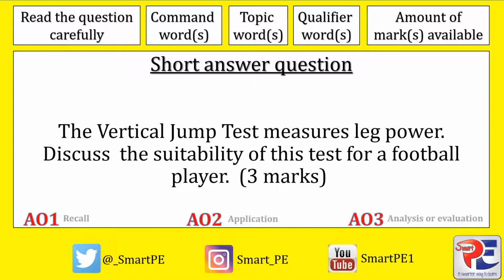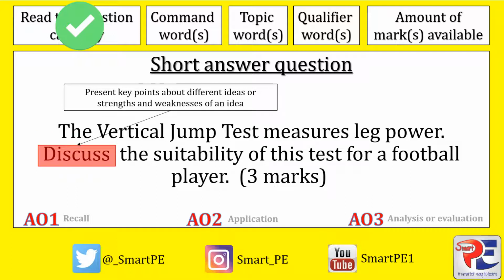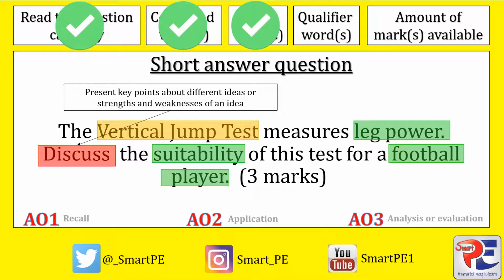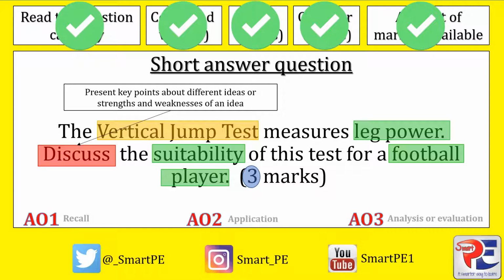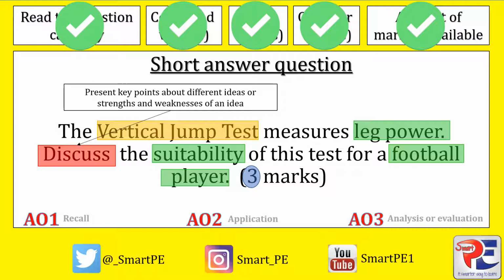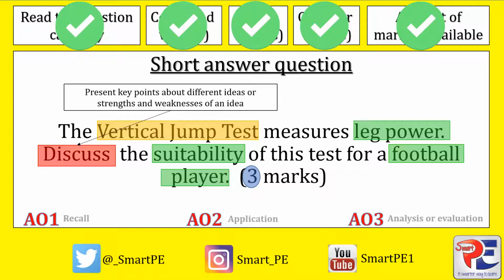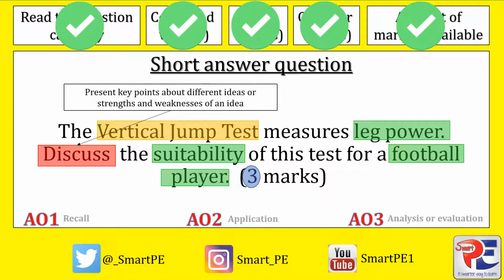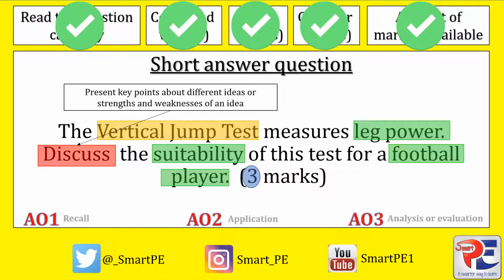AQA GCSE PE Vertical Jump Test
This short clip gives students some helpful advice and guidance with short answer questions.  The video is designed to build routine into how these questions are answered and develop a greater understanding of the demands of short answer questions.